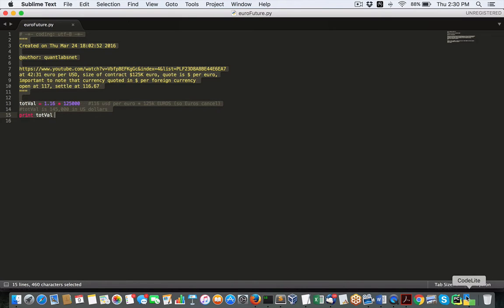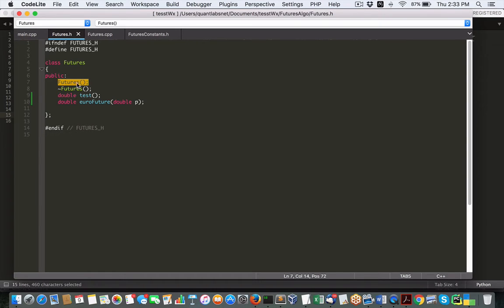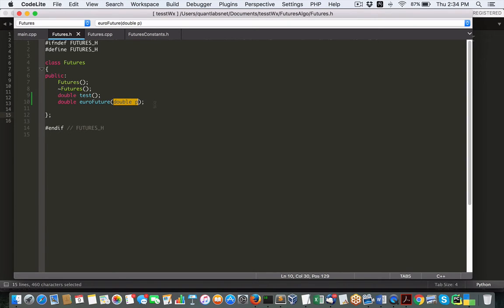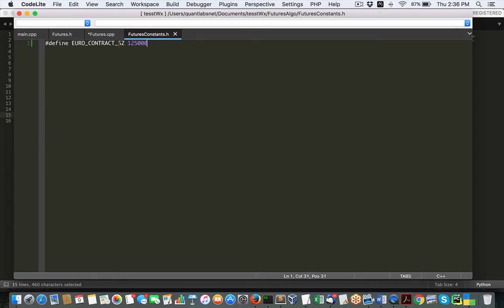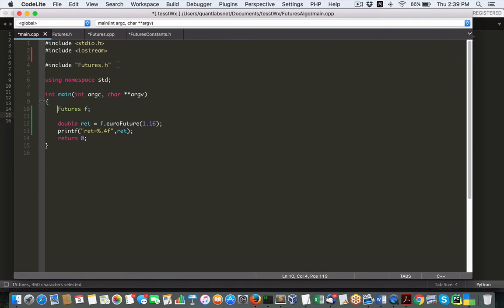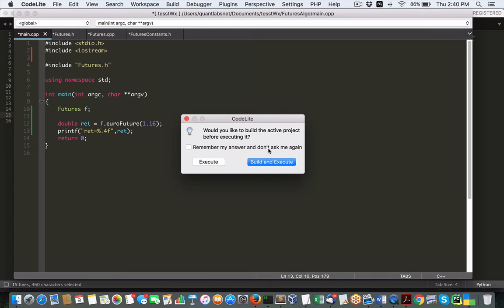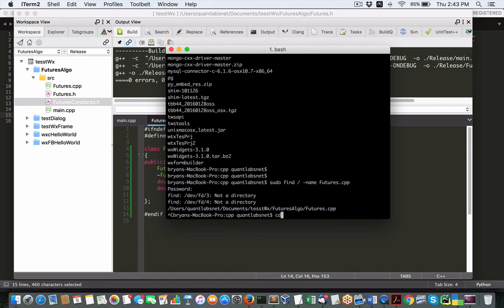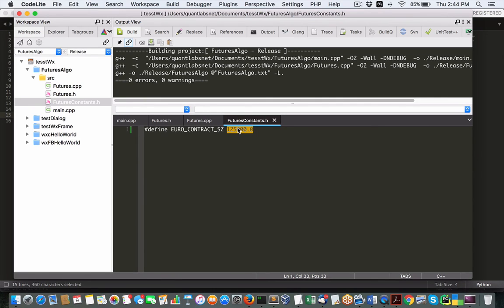Walkthrough of first trading algo in Cpp for future library use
First C++ Codelite project file you can use as a reference to start building out